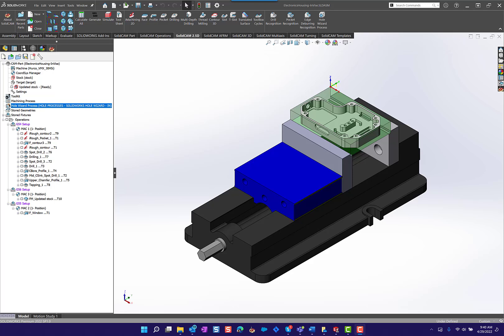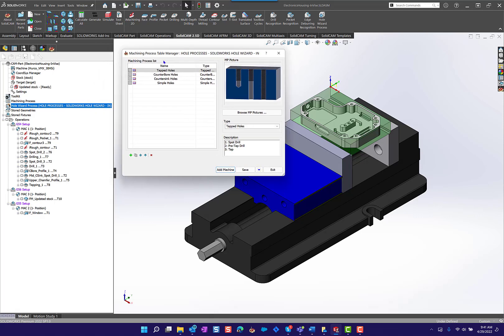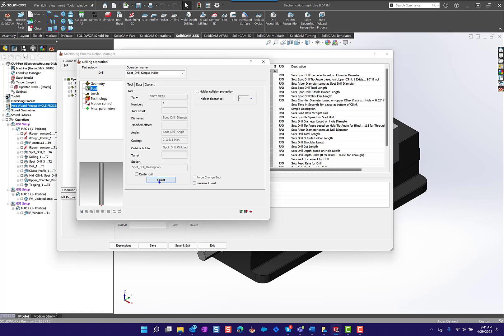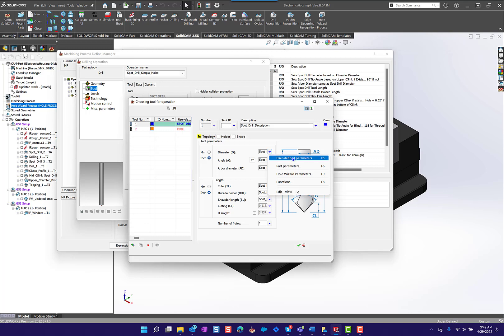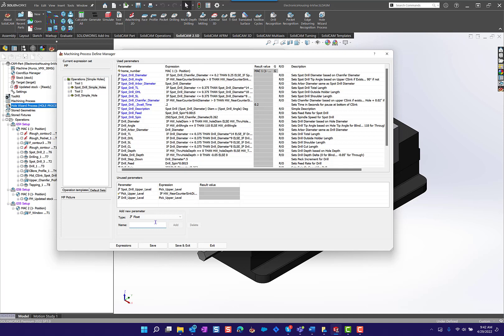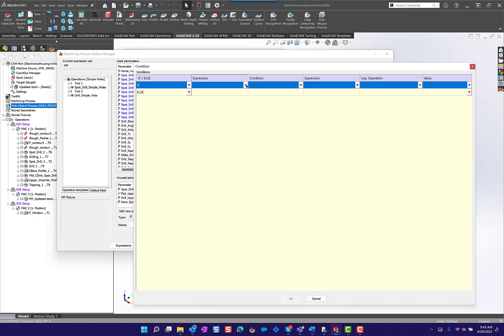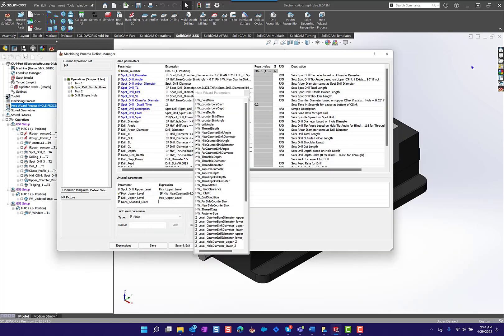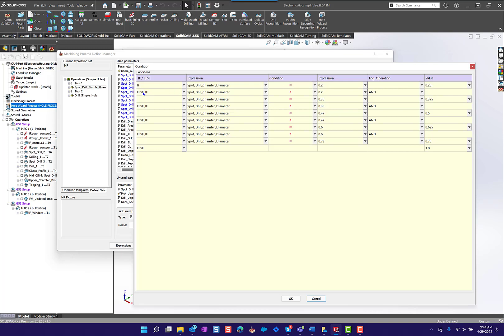Setting up Condition for Spot Drill Diameter